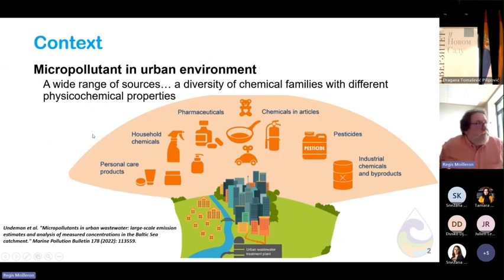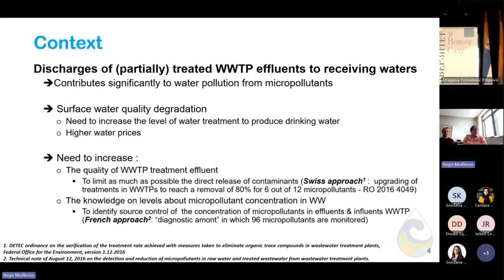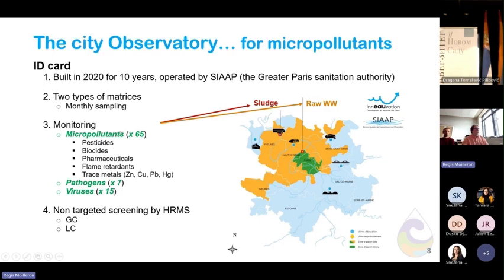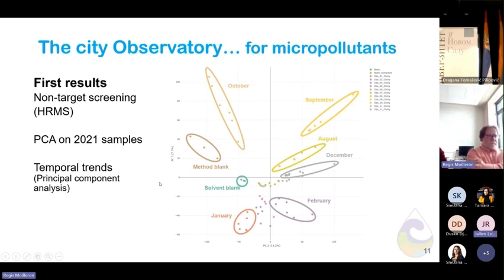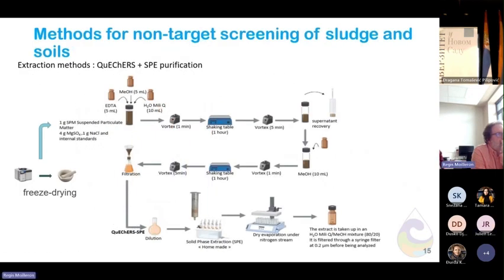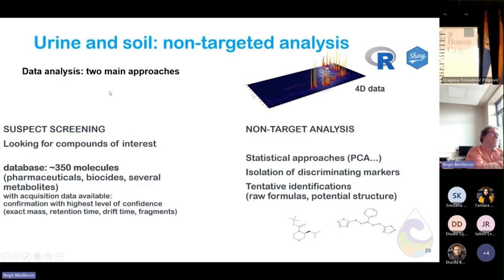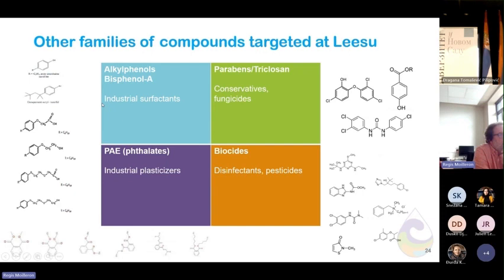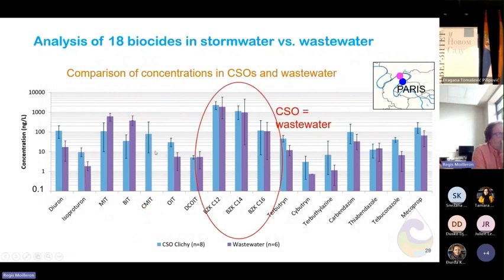Régis Moilleron and Julien Le Roux: Analytical approaches for micropollutants in wastewater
Full title: Régis Moilleron and Julien Le Roux: An overview of analytical approaches for micropollutants in wastewater-related matrices and their applications
Language: English